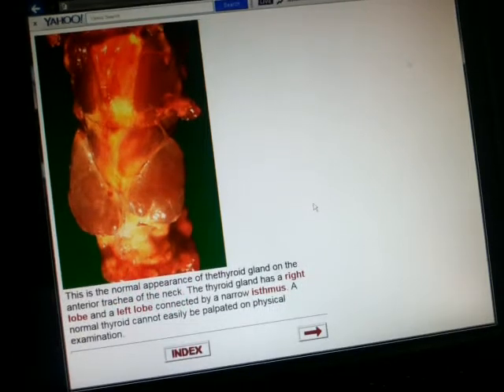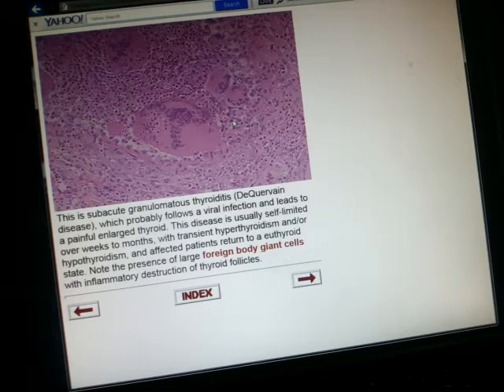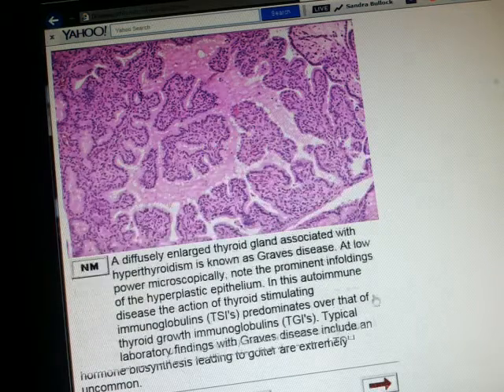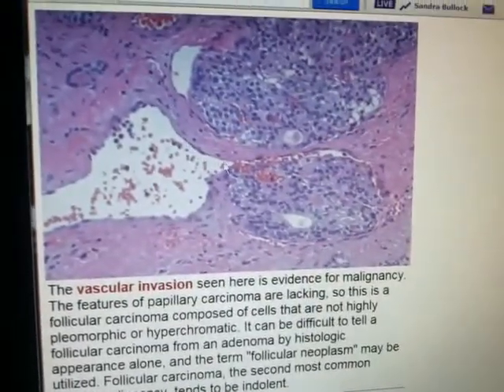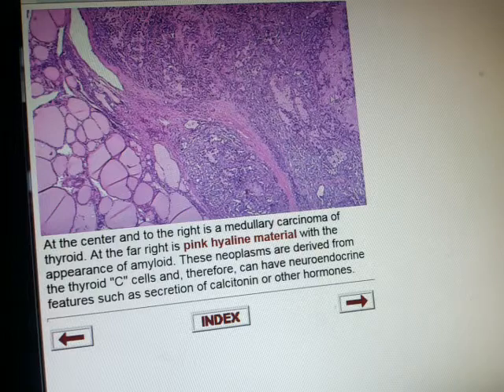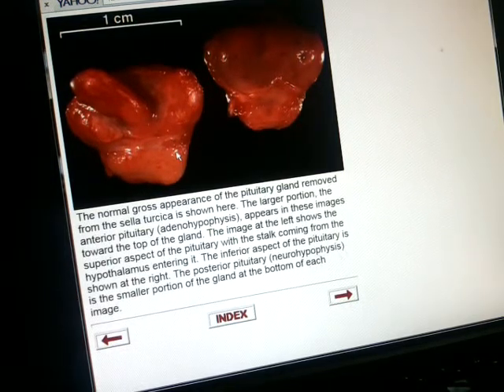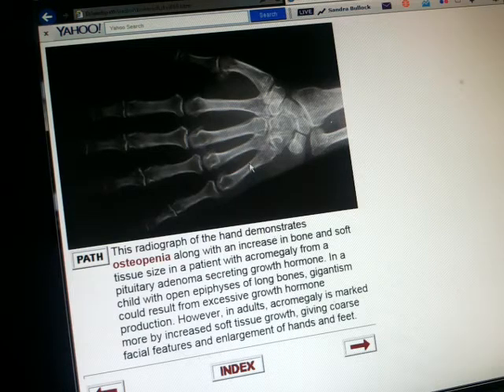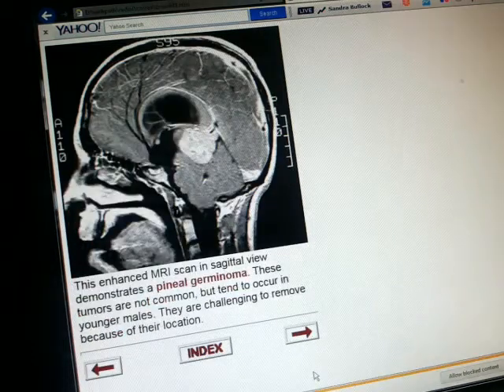Es - Pathology lab 1